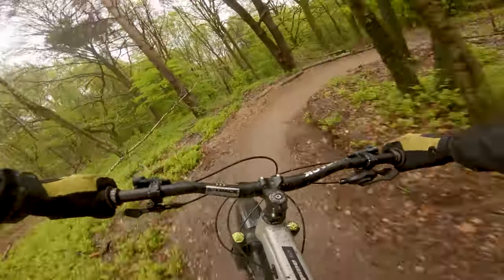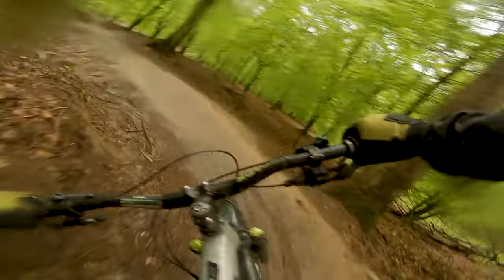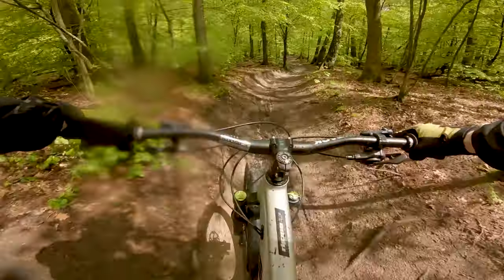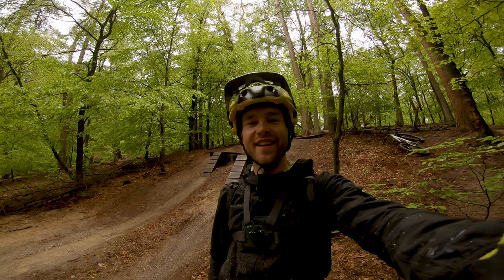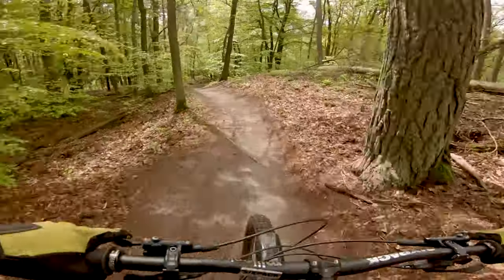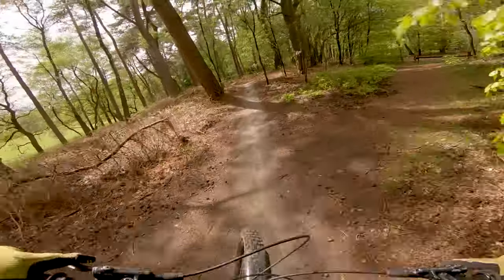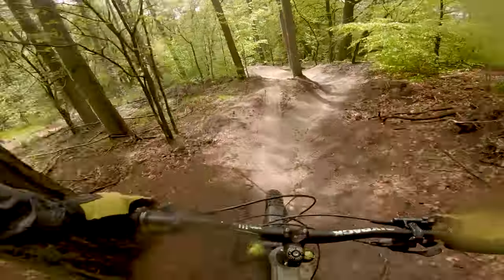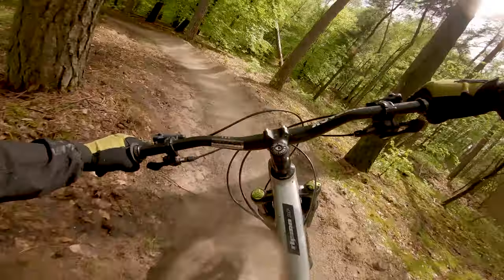Granny trail & Niner Shooting Mountain trail - MTB Rheden - Veluwe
In this vid some POV footage and live commenting of my ride in Rheden. I rode the Granny, Niner Shooting Mountain, Curvy Heather and the Egyptian Emma trails. A blast to ride! Great spot for an adventurous ride and to practice drops.

Location: Rheden - Rozendaal - Veluwe
Trails: Granny Trail, Niner Shooting Mountain Trail, Curvy Heather, Egyptian Emma
Bike: Ibis Ripmo AF
Follow Cam: GoPro Hero 7
Date: May 2021